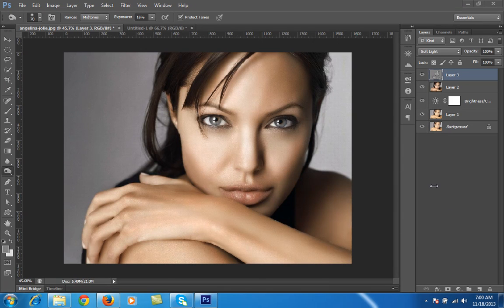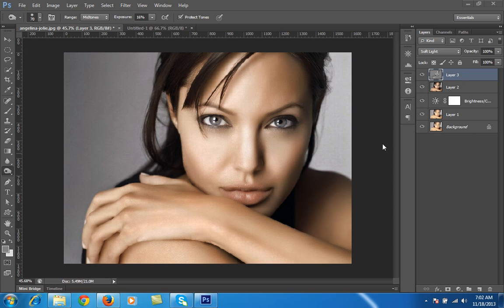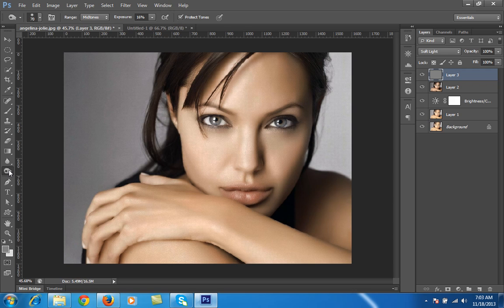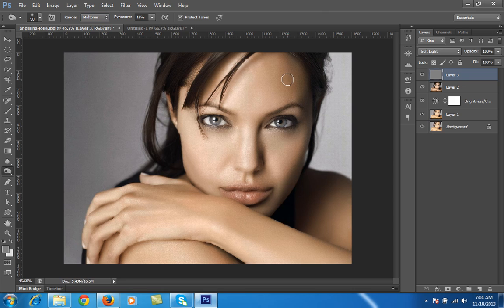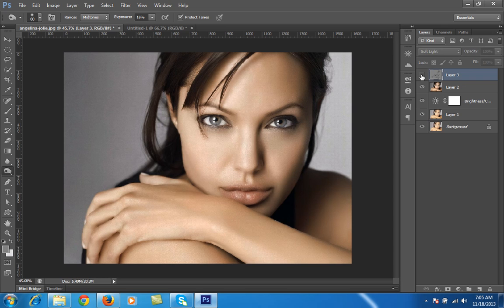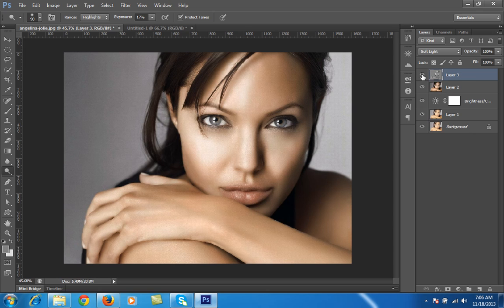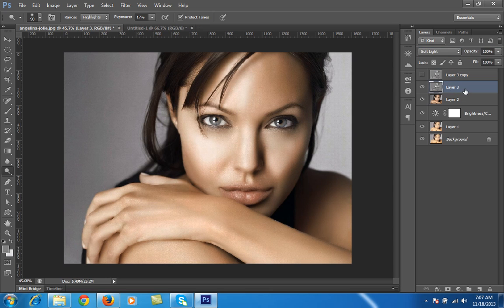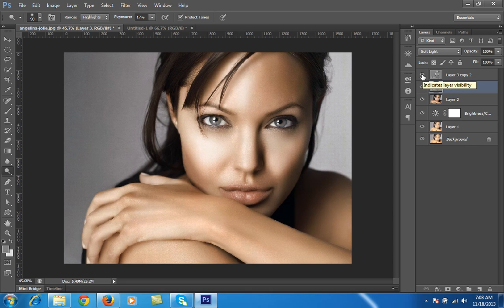Dodge and Burn in Photoshop CS6 Tutorials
Dodge and Burn in Photoshop CS6 Tutorials and its also called dodging and burning in photoshop. You can add a ton of depth to your images by enhancing the highlights and the shadows.